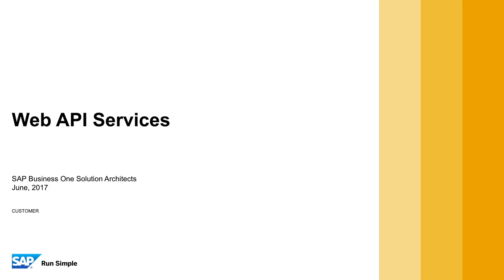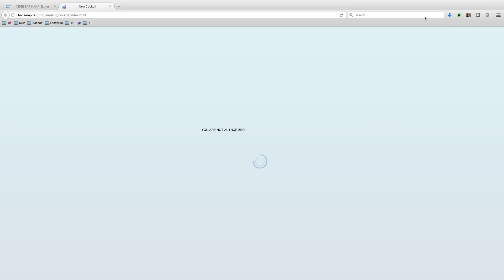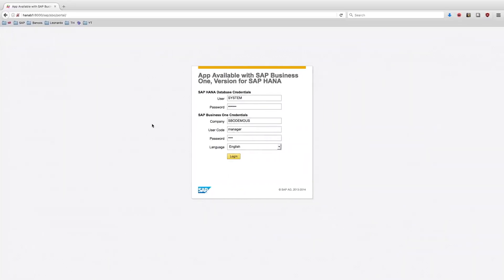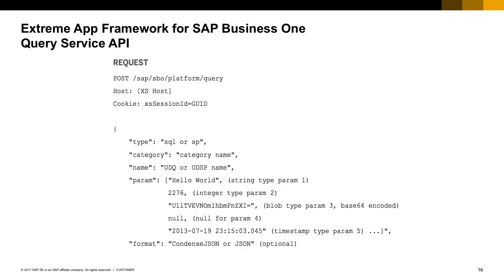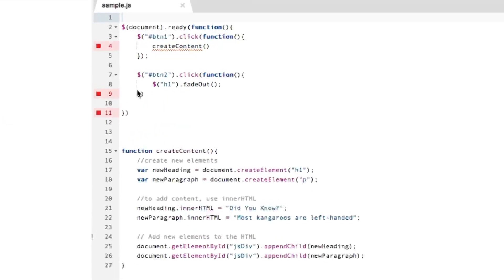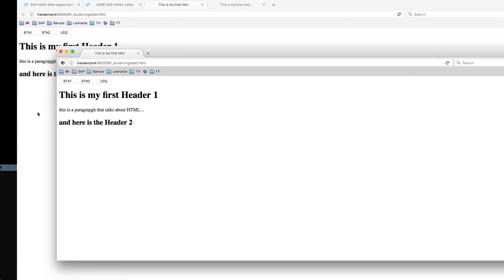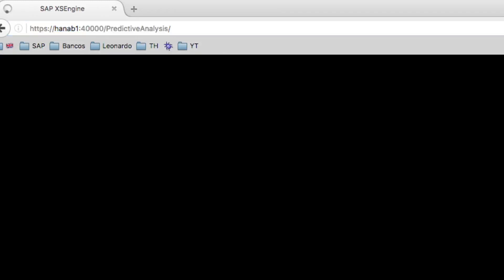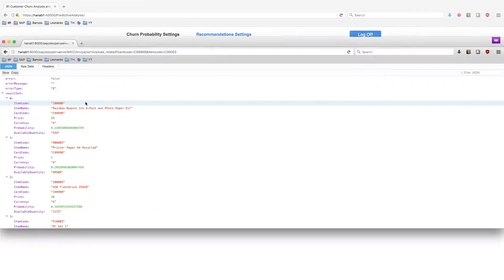Introduction to the App Framework, version for SAP HANA 2/3: Login Service of the App Framework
This tutorial introduces the App Framework for SAP Business One for access to SAP Business One data.
You will see how to:
- Use the login service to login to SAP Business One
- Use the query service to embed interactions to consume user-defined queries and stored procedures as a service
- Use the predictive service to provide sales recommendations
- Interact with the SAP Business One client from a HANA app using mashup capabilities

The SAP HANA Extended Application Services (XS) Introduction course is a prerequisite for this course.